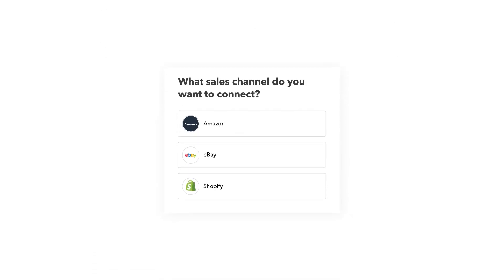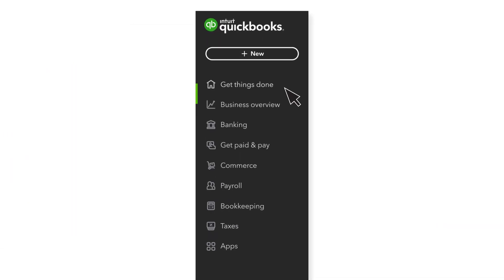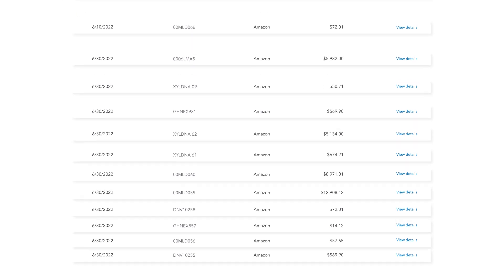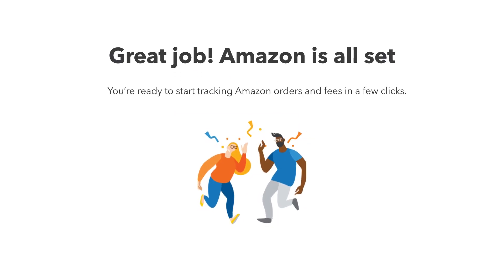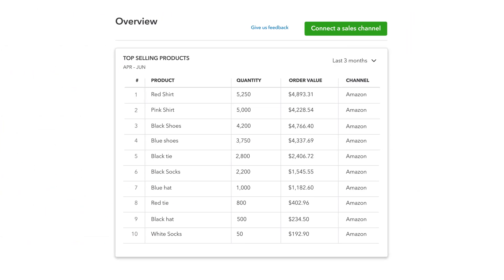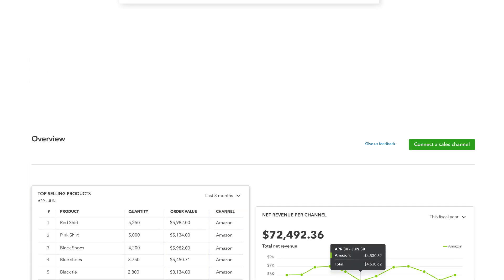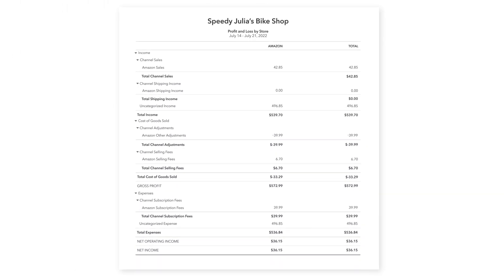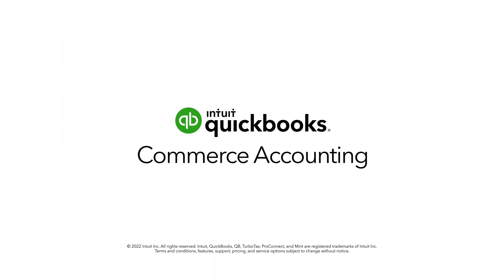Amazon Seller Connector by QuickBooks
Automate your accounting by connecting your Amazon store and QuickBooks. Reduce manual entry for invoices to save time and reduce errors.